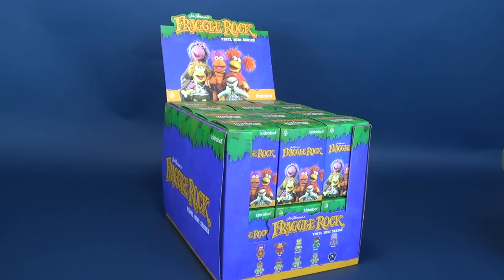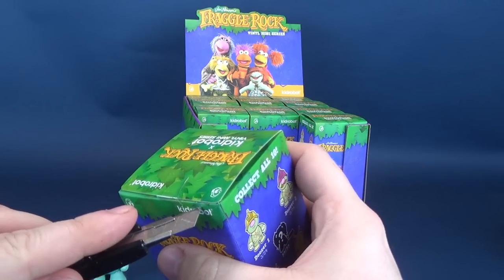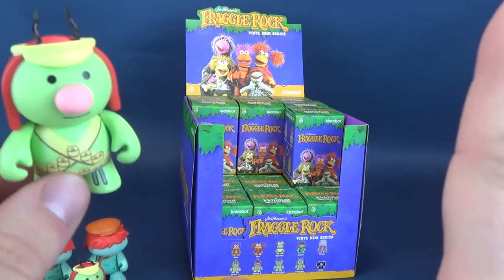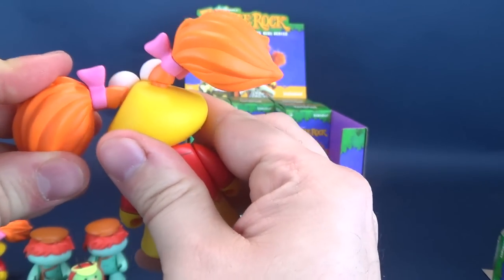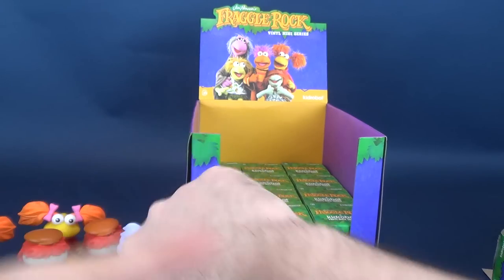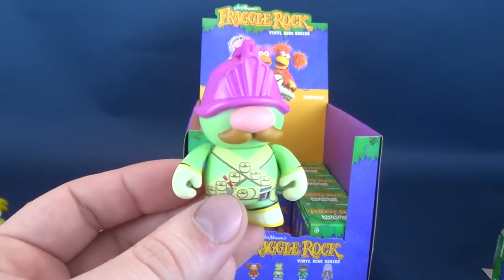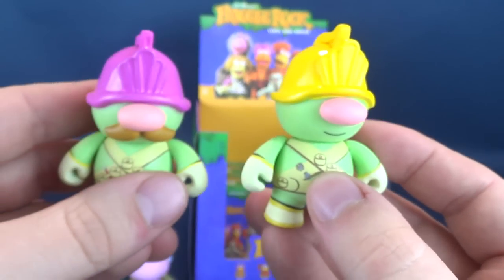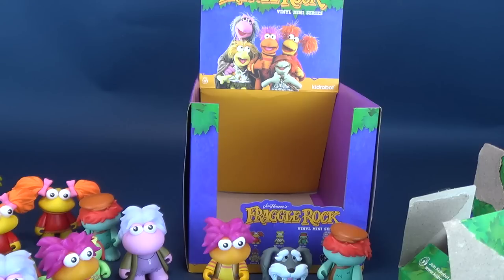Jim Henson's Fraggle Rock | Kidrobot Blind Box Mini Figure Series ENTIRE CASE OPENING!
Here’s your look at the Kidrobot Jim Henson's Fraggle Rock Blind Box Mini Figure Series!

6975 Meadowvale Town Centre Circle
Suite #196
Mississauga, Ontario
Canada
L5N 2V7